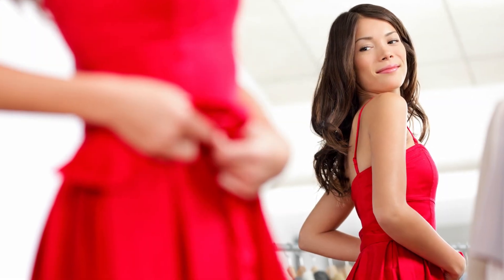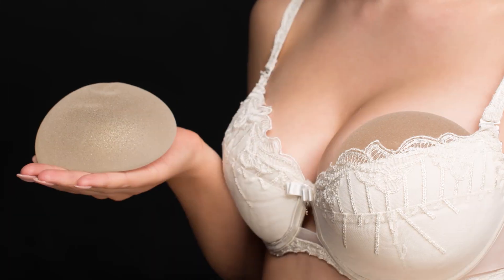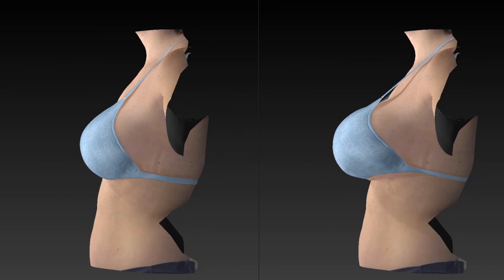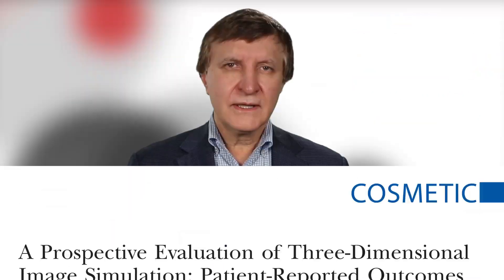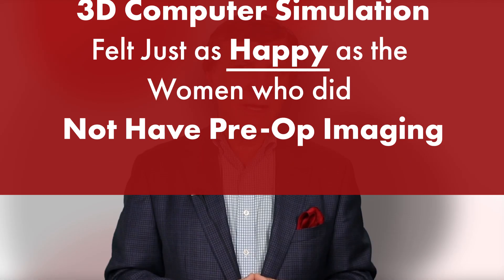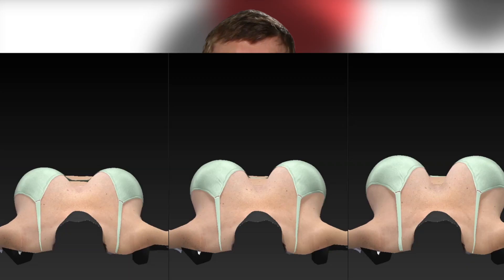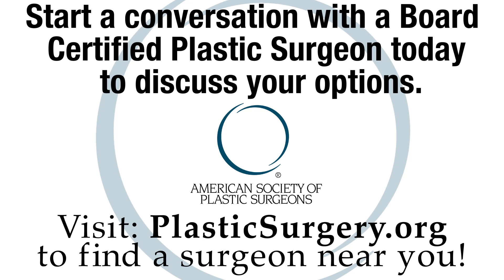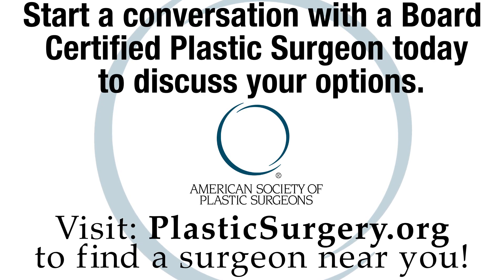Try Before You Buy-3D Breast Aug Simulator. Plastic Surgery Hot Topics with Rod J. Rohrich, MD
In this video, Rod J. Rohrich, MD, Editor-in-Chief of “Plastic and Reconstructive Surgery” discusses 3D imaging and computer simulators, which can help patients visualize potential breast augmentation outcomes.

Read the August 2018 PRS PlasticSurgery article, “A Prospective Evaluation of Three-Dimensional Image Simulation: Patient-Reported Outcomes and Mammometrics in Primary Breast Augmentation” by Overschmidt, Qureshi, Parikh et al.